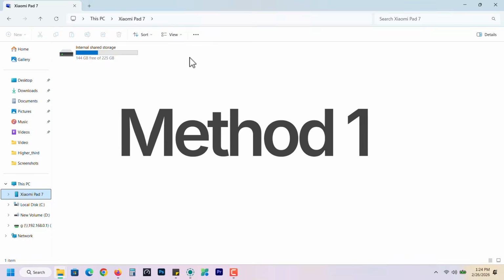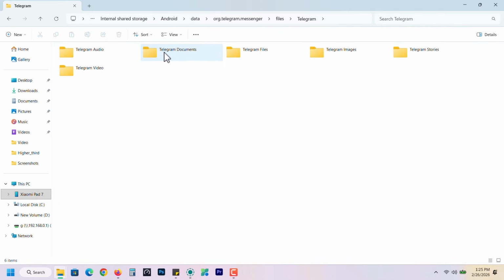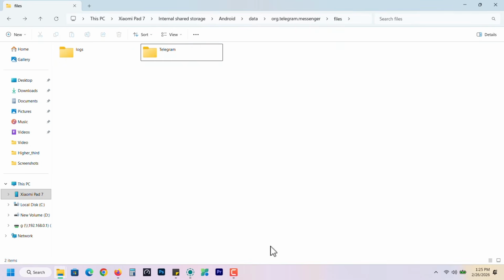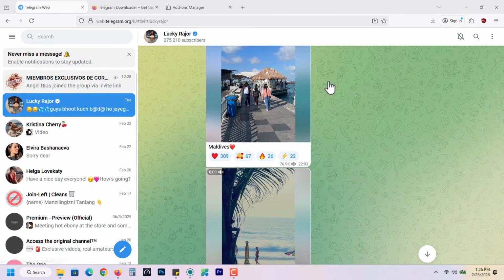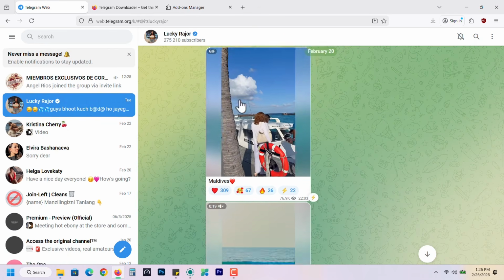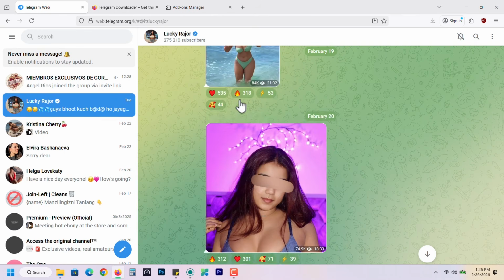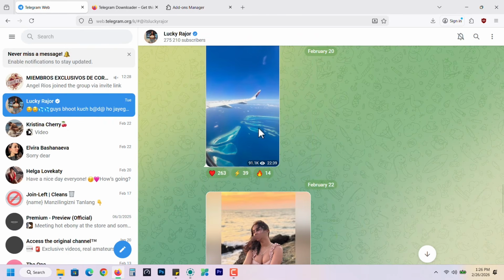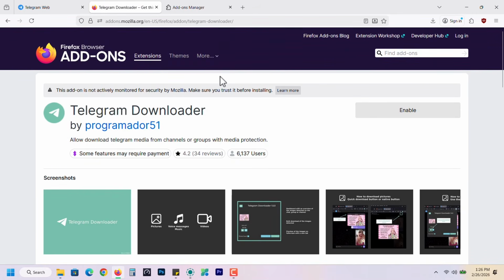How to Save from Telegram Private Channels on PC 2026 (LATEST!)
How to Save from Telegram Private Channels on PC 2026 (Easy Fix)

Learn how to save from Telegram private channels on PC in 2026 – even if content won't save locally! This educational tutorial shows safe, step-by-step methods using official tools or extensions (no hacks). Perfect for groups/channels with restrictions.

Timestamps:

00:00 Intro
01:20 Method 1st Telegram Desktop Trick
01:29 Method 2nd Browser Extensions (Firefox)

👍 Like if it worked
💬 Comment your issue below!